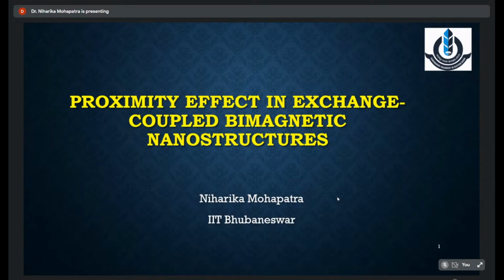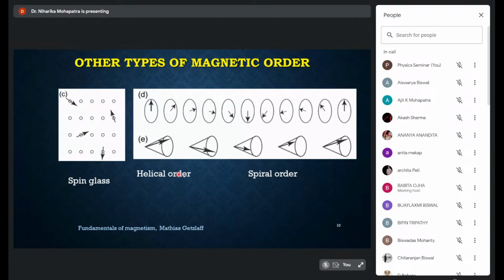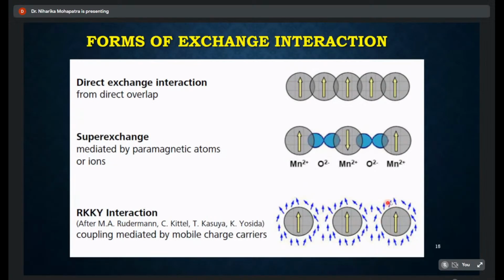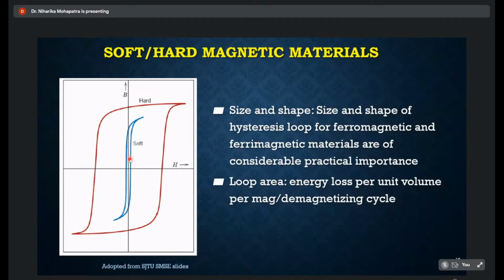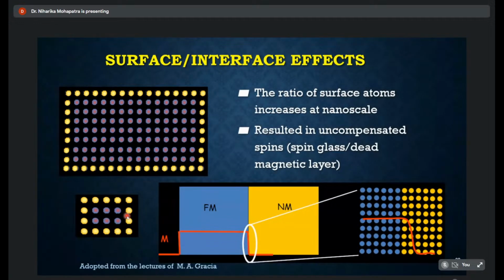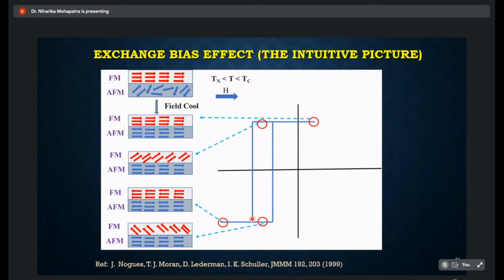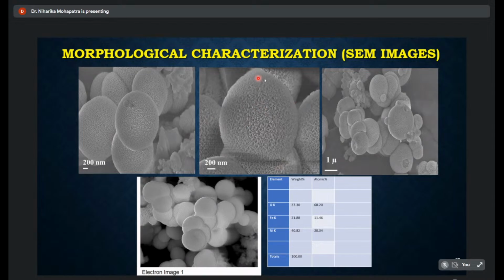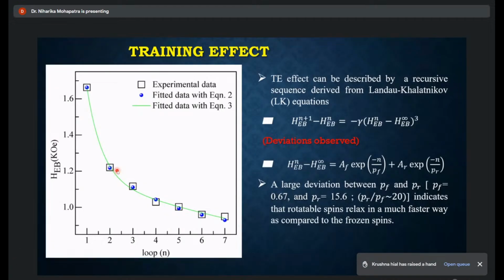FACULTY DEVELOPMENT PROGRAMME webinar on Quantum transition from Ions to Cosmos